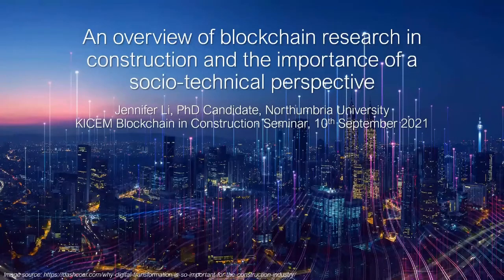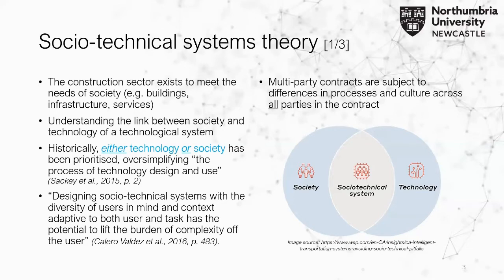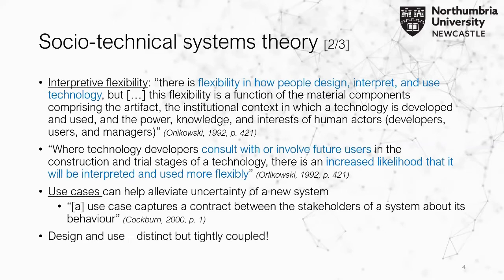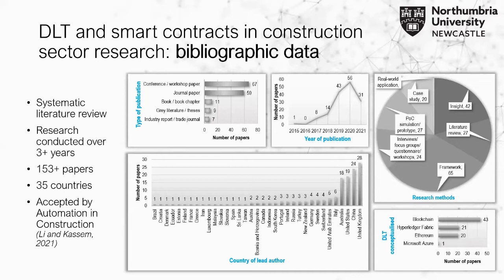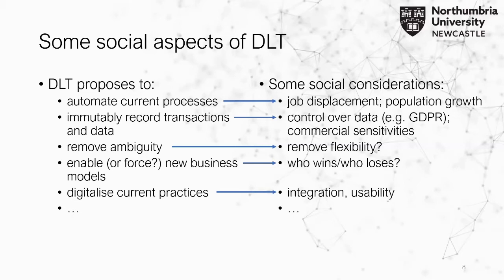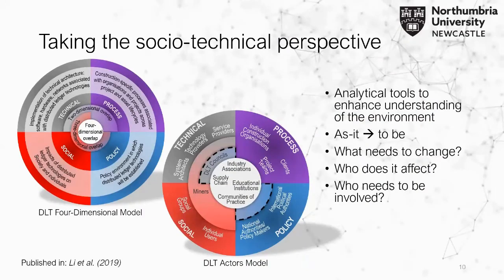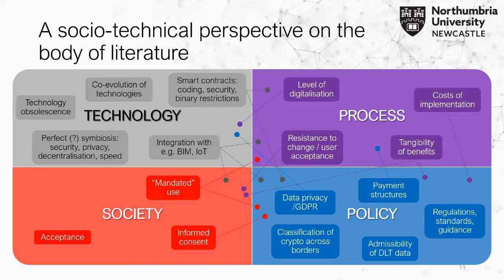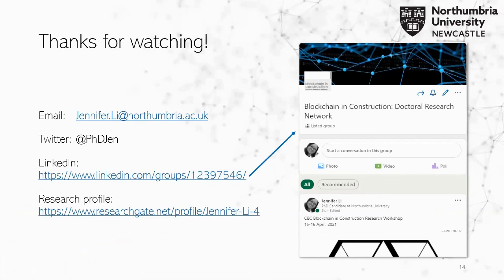An overview of blockchain research in construction & the importance of a socio-technical perspective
■ The 2nd ICCEPM International Seminar (September 10, 2021) ■

[Blockchain for Construction]

Distributed ledger technologies (DLT), also referred to as Blockchain, has seen increased interest as a core technology to enable digital transformation in the construction industry. Blockchain enables transactions to be recorded and linked together to form a “chain” that’s known as a distributed ledger. The technology is envisioned to have benefits in numerous areas including smart contract tracking, streamlining supply chains, accelerate payment processing, instantaneous collaboration and predictive asset maintenance.
The seminar hosts four pioneers in this burgeoning research area from Korea, the U.S., and U.K. The first two presentations provide a more general overview and usage scenarios in our construction industry. The latter presentations provide specific adoption approaches in supply chain and work processes.

◆ An overview of blockchain research in construction and the importance of a socio-technical perspective
       - Jennifer Li (Northumbria University, U.K.)